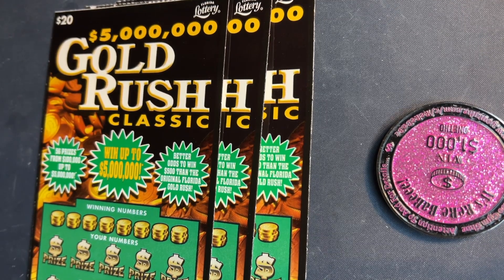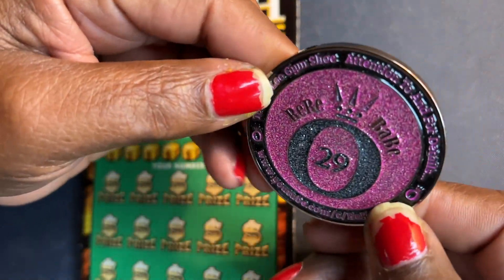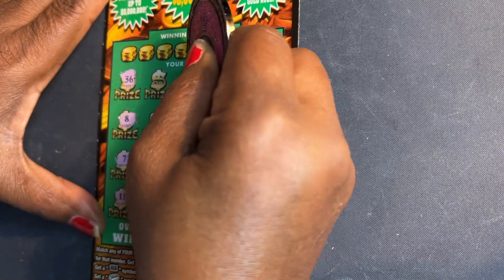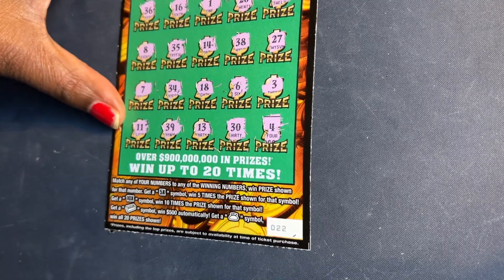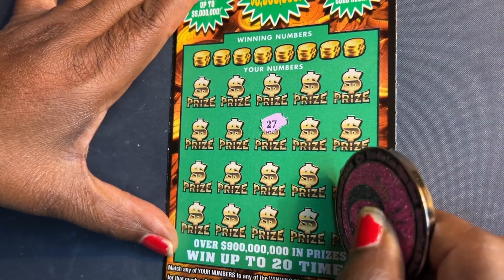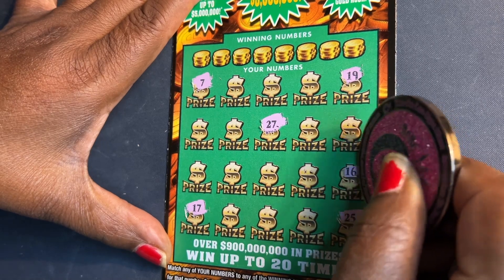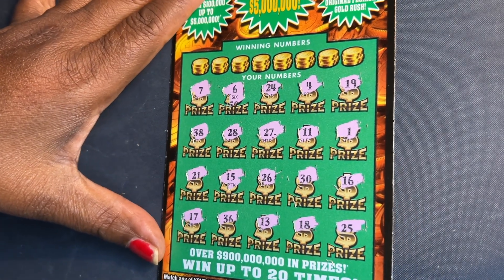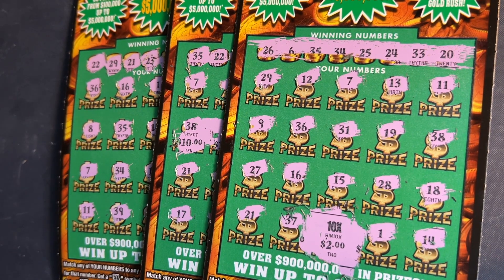GOLD RUSH CLASSIC